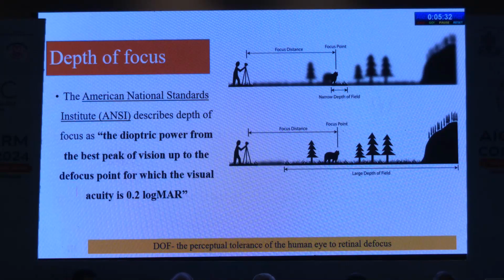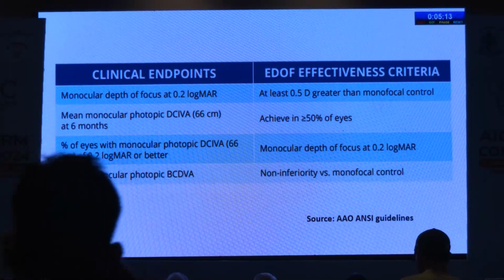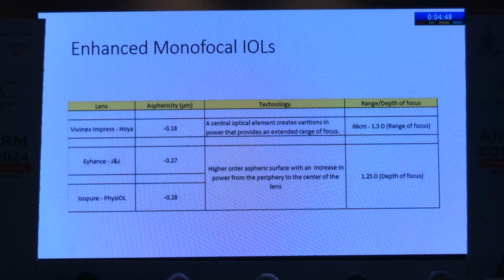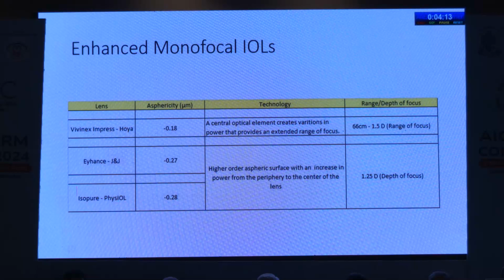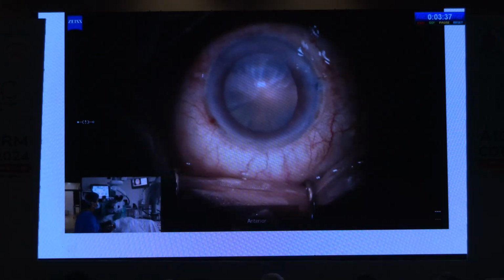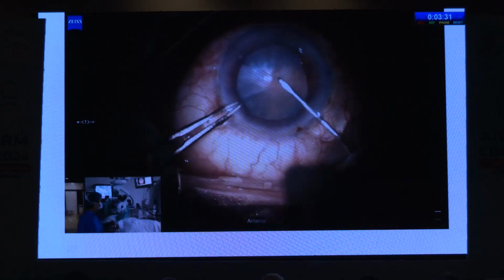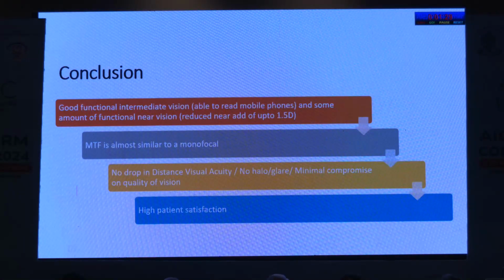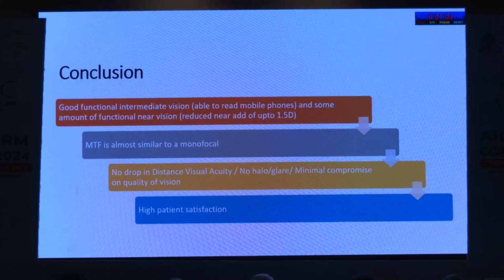AIOCMT3 2024 GP62 topic Dr Parul Chawla Gupta Enhanced Monofocal IOLs Finding the balance